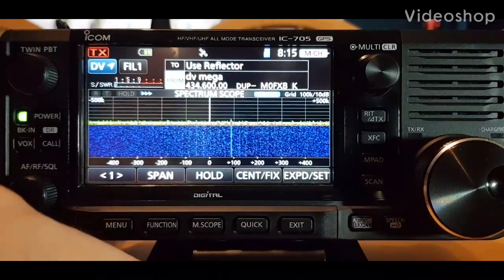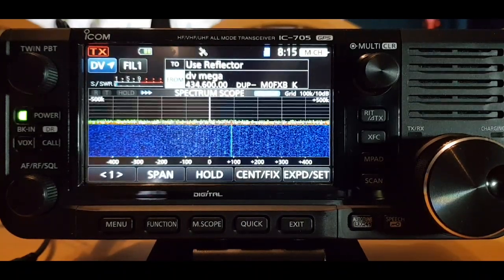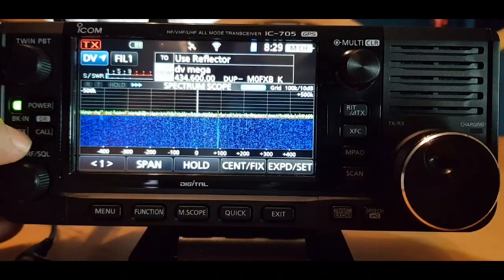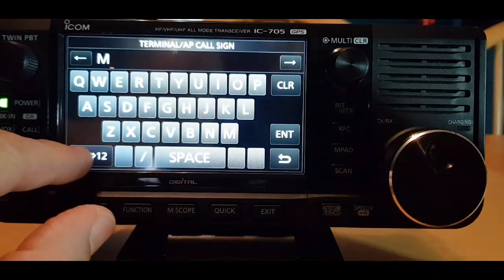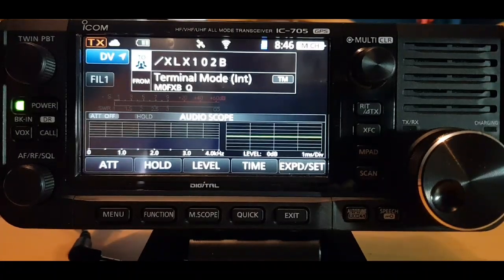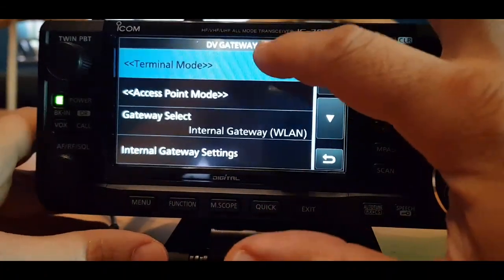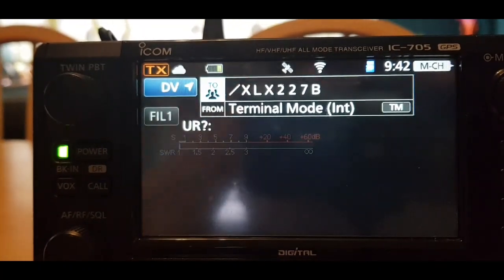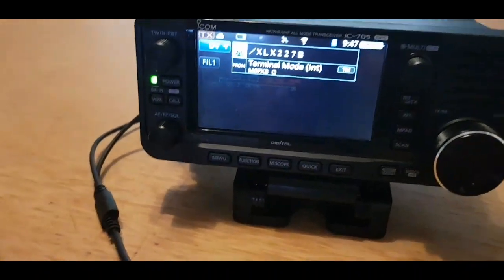Icom IC705 Learning Terminal mode